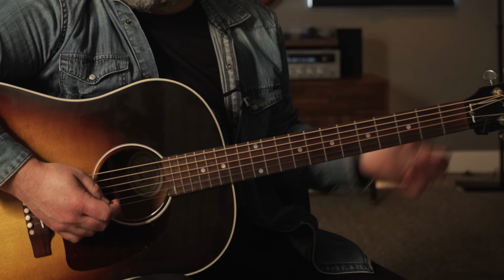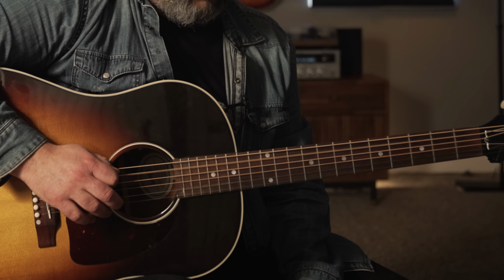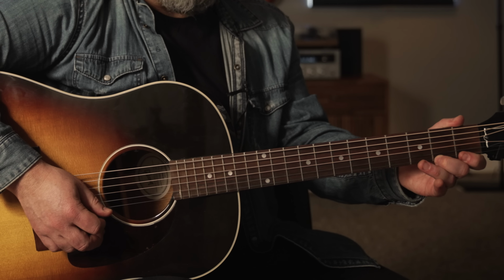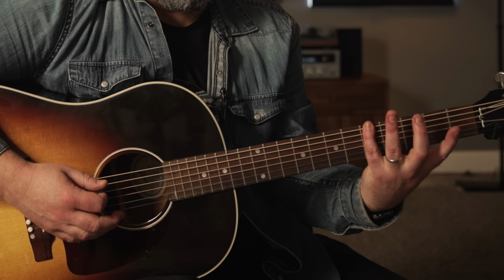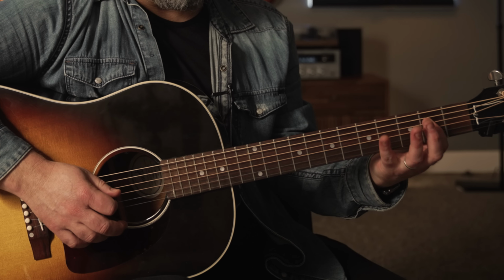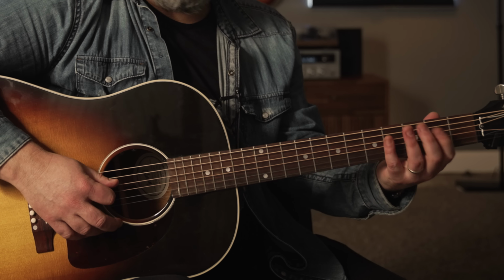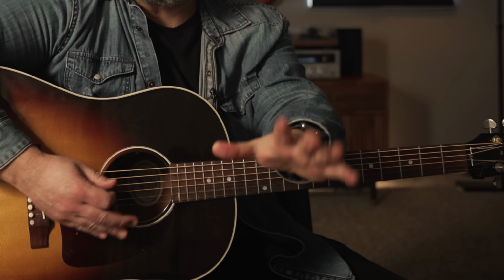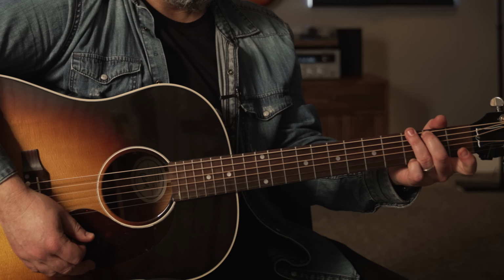The BRILLIANCE Behind Led Zeppelin's "Over the Hills and Far Away" || Riff Theory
Led Zeppelin's "Over The Hills and Far Away" is packed with tons of cool techniques, which is what makes it so fascinating. Let's take a closer look on today's episode of RIFF THEORY!